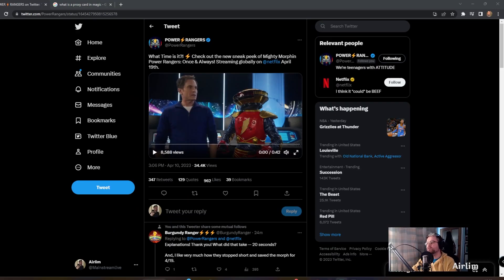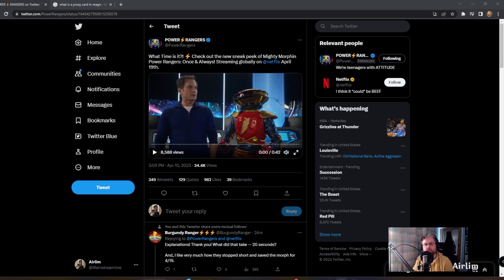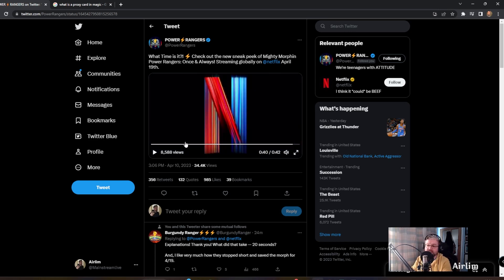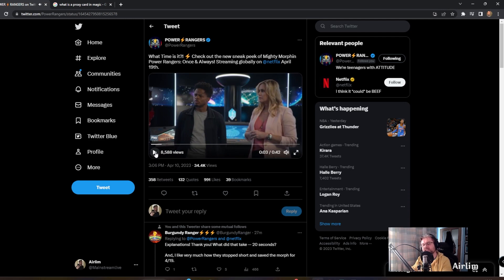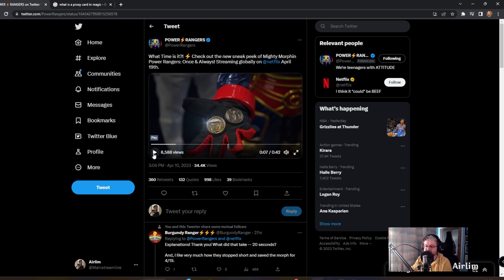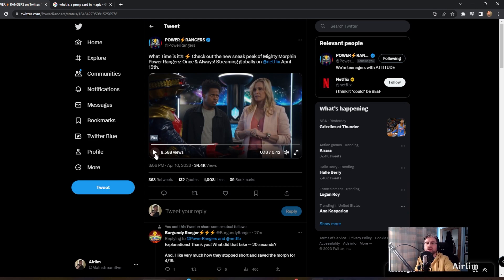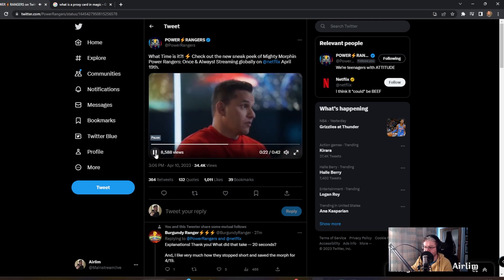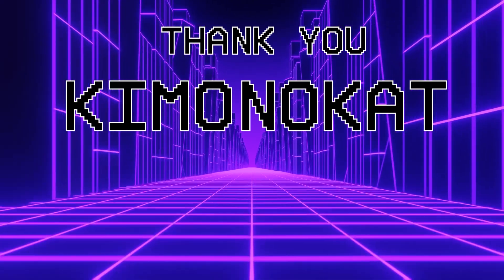Proxy Power Coins? We get the answers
Don't forget to Subscribe to the channel and welcome back to another video, We finally get an answer to everything with how Kat and Rocky can get the MMPR powers, I'm kind of excited about all of this and want to know more, there are so many questions now. This is going to be something decent. What do you think about all of this?

The channel and content on the channel are intended for the ages for 13 and above and should not be viewed by anyone under that age without direct parental consent.